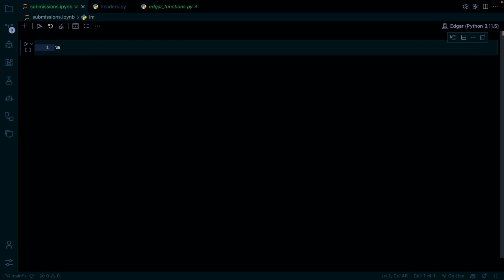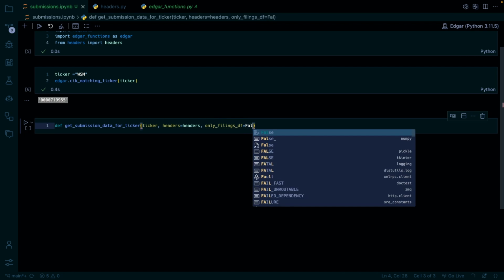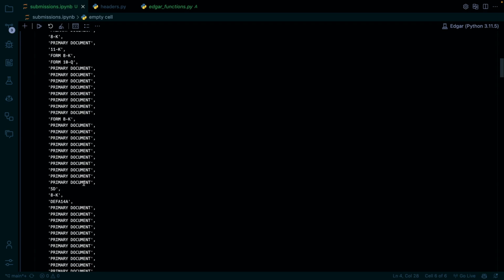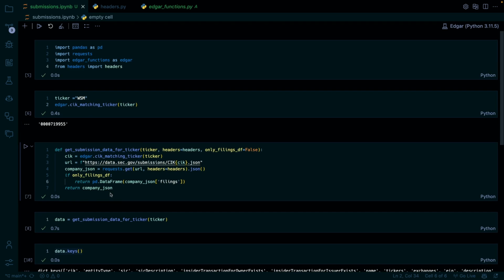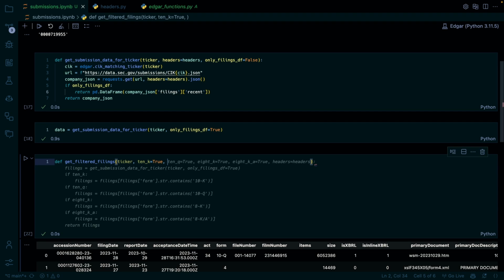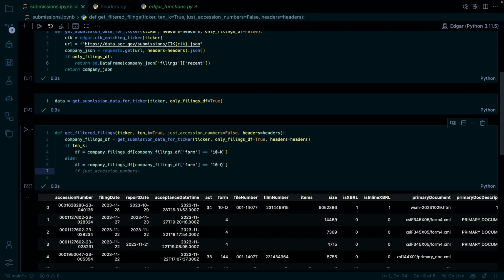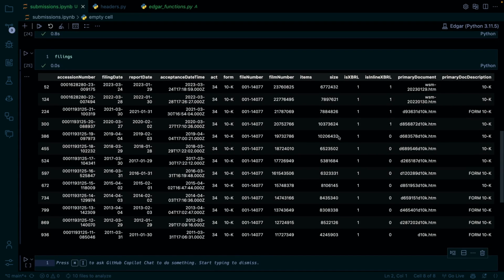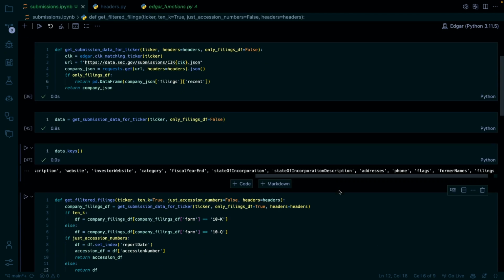Get SEC Submission Data in Python with the EDGAR API (PART 2)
This is a simple way of accessing the SEC API Submissions endpoint.